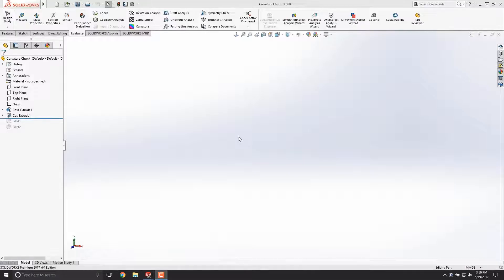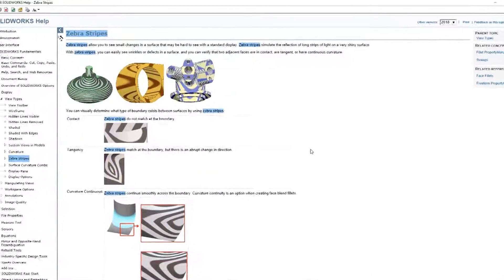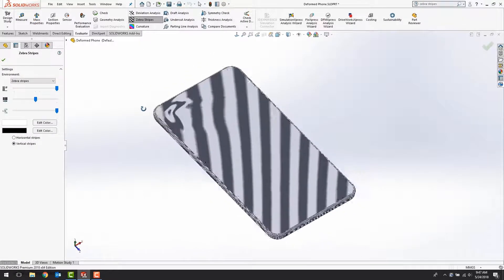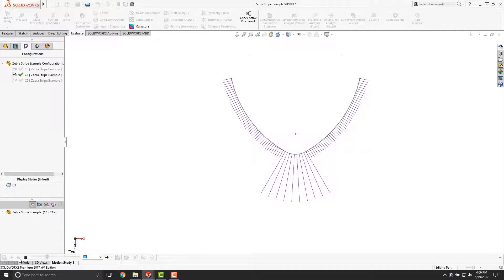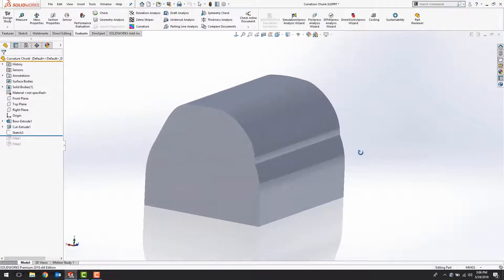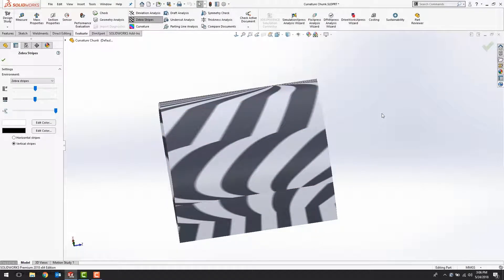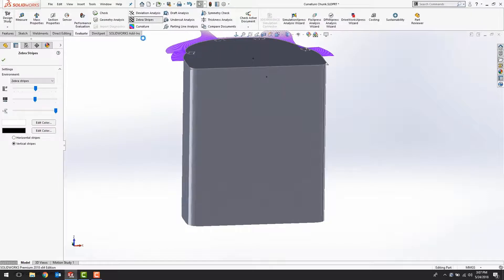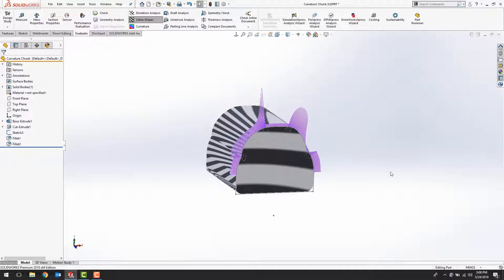Video Tech Tip: Working with Zebra Stripes in SOLIDWORKS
For the latest video tech tips from our Application Engineers